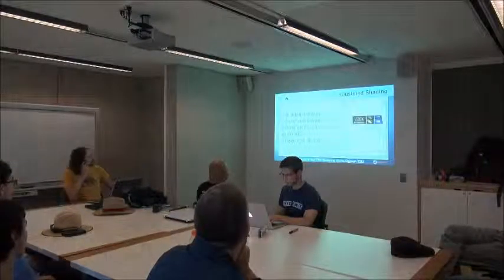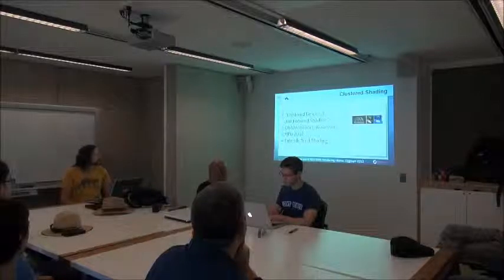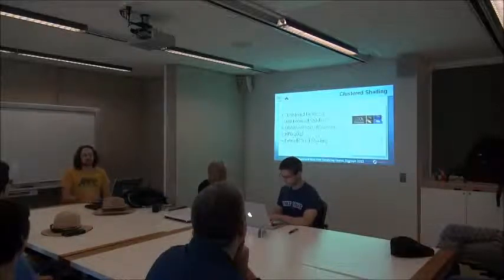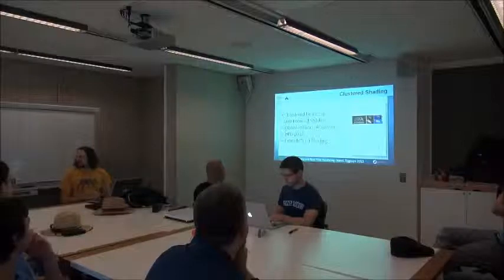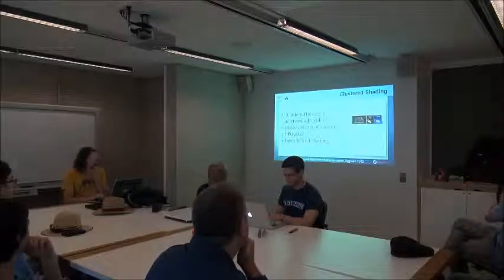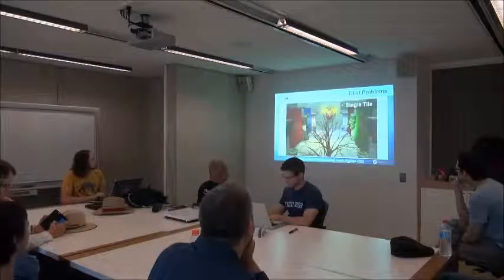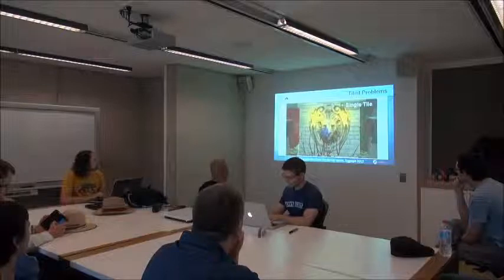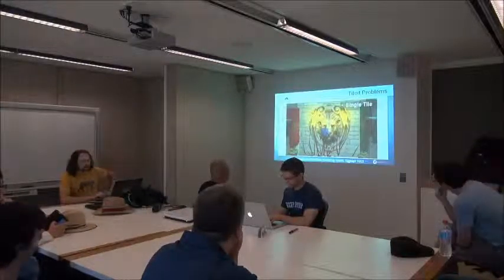Game Technology Brisbane Ola on Clustered Shading